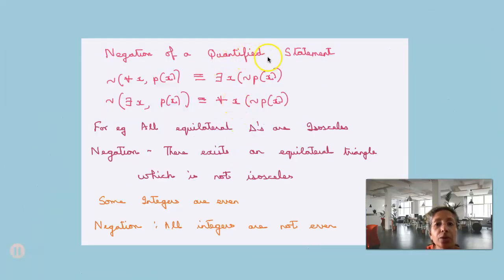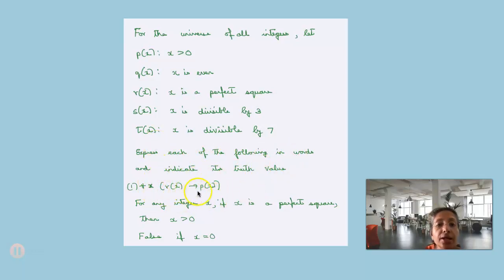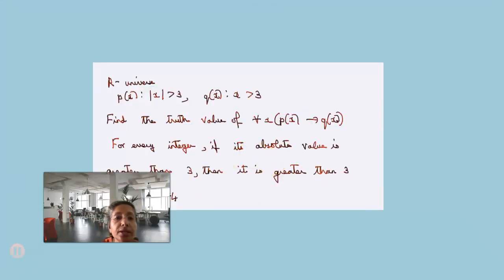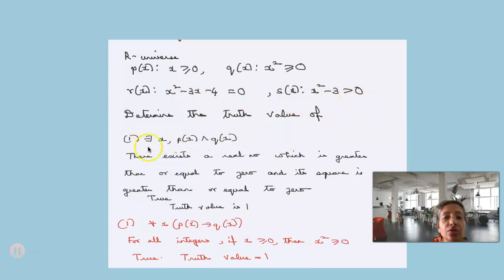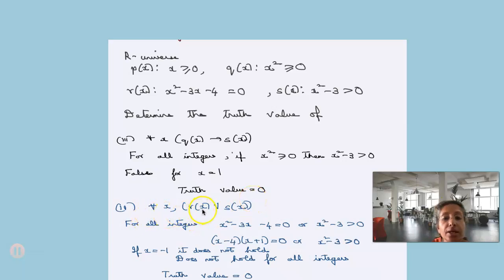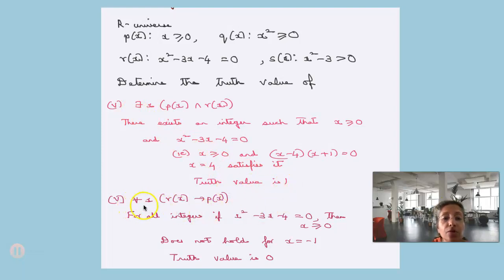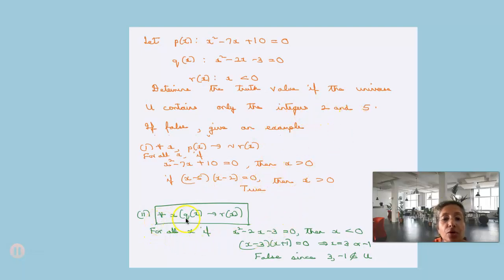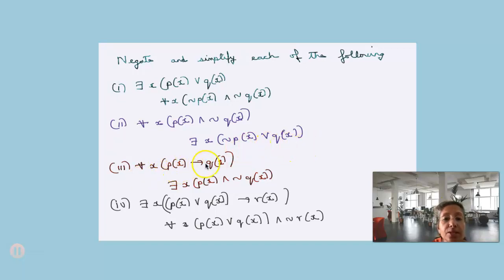How to determine the Truth values of a statement- Engineering Maths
Learn how to determine the truth values of Quantified statements. This is Engineering Maths for you.
You'll start with learning how to calculate the negation of a Quantified statement. Practice problems on how to calculate the negation of statements.